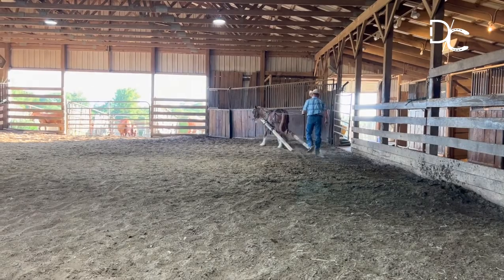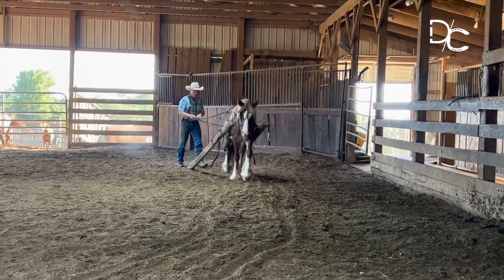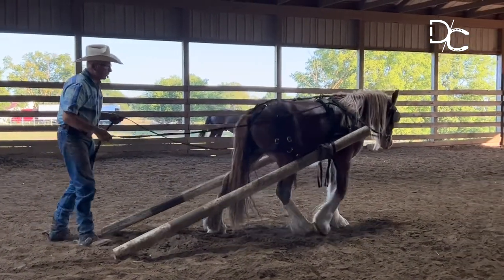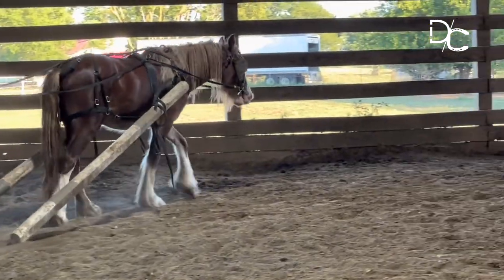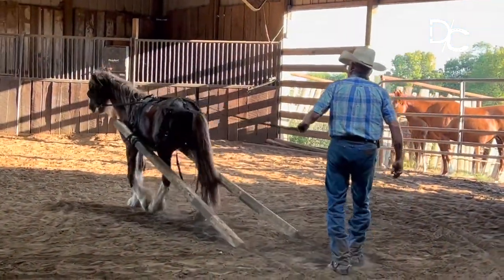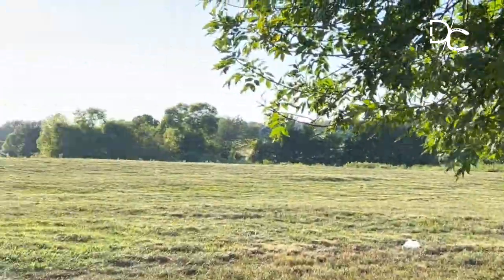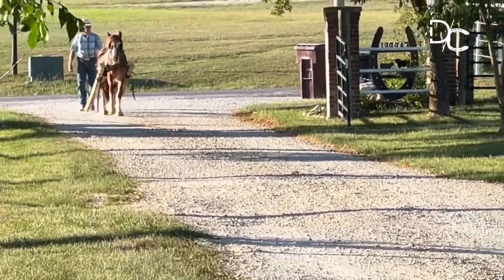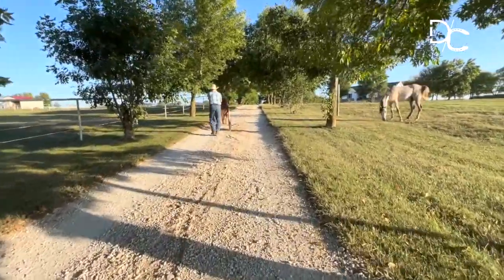D/C ARCHIE'S HARNESS & CART DRIVING TRAINING Day 2 🐴 Learning With Poles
Young Archie has come to me to learn how to be a Driving Horse. So he's in his second day of Training here, learning to work with poles on either side of him to help him get a feel for what it is going to be like to carry a cart.  Archie has proven to be particularly smart, calm, and accepting through his training, so I believe he is ready for this step.  We work inside the barn for a while and then go outside to get him used to new noises and sights while learning to stay focused on his job of moving forward calmly.

CHAPTERS:
0:00 Archie’s Second Day Of Cart Training Begins
3:56 My Clear Mental Picture for Archie
4:57 Learning To Stand And Wait
5:42 How I Knew Archie Is Ready For Poles
6:13 Back to Work
9:28 Why and What I’m Doing With Archie
12:24 Let's Try For A Trot (no pressure on him)
13:33 Prepping To Go Outside
13:51 Is Archie Ready To Go Outside?
14:25 Outside - All The New Sights & Sounds

👉 Being a better Horseman always brings out a better Horse.

✅ COURSES (Online / On-site) / PRIVATE COACHING (Online / On-site) / CLINICS / FARRIER SERVICES / STUD SERVICES at Dennis Cappel Horse Training and Shoeing go to

◎ Our promise:
Here at Dennis Cappel Horse Training and Shoeing, we strive to empower all Horsemen and Horsewomen with deeper insights into the mind and nature of the horse and how to connect through that for better communication, training and partnerships with your Horses.  We create videos on a variety of topics with various horses to inspire confidence and motivation in each of you to become the best horsemen/women you can be for your Horse, and enjoy your horsemanship every day.